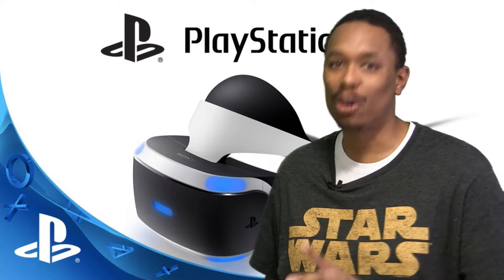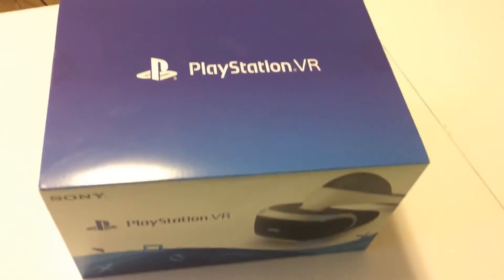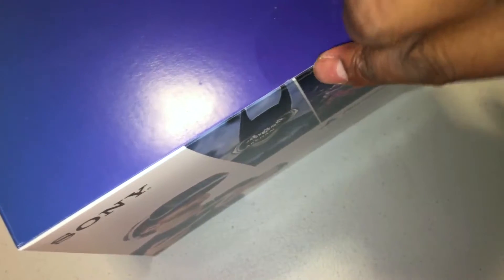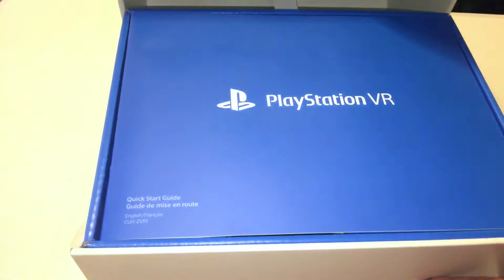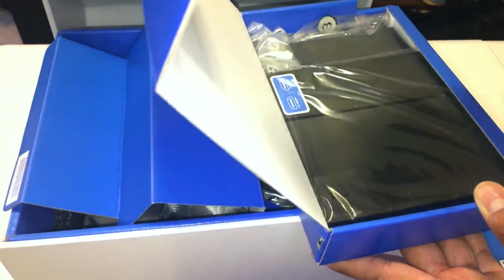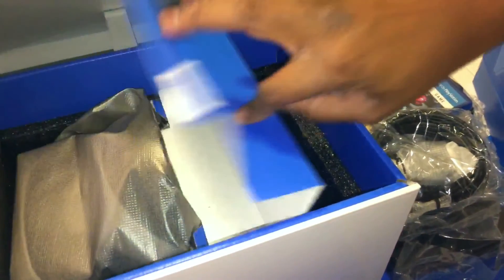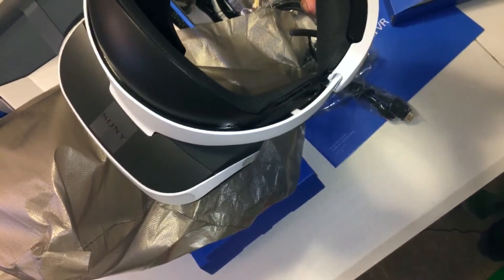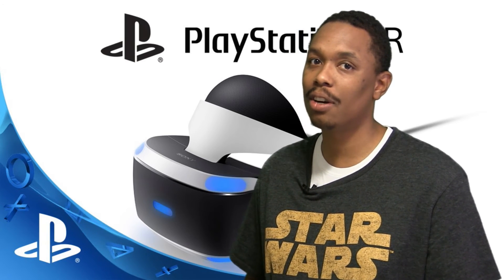PlayStation VR Unboxing [Core Edition]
PlayStation VR is finally here and Albert from Mammoth Gamers is here to unbox the device and show it off to the world! Join us as we check out what the PlayStation VR core edition has to offer in this PlayStation VR Unboxing. After watching our PlayStation VR Unboxing video, head over to MammothGamers.com and read our exclusive review of the PSVR and see what we think of it! Welcome to the world of VR!